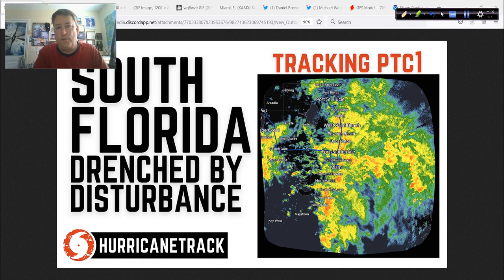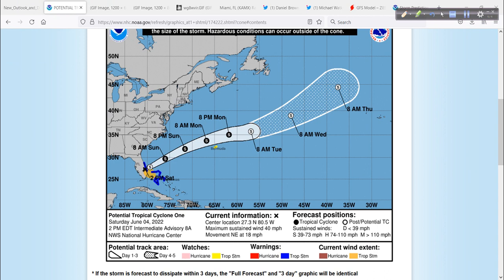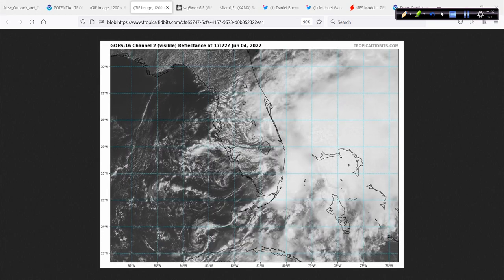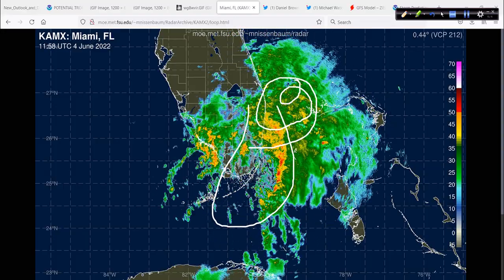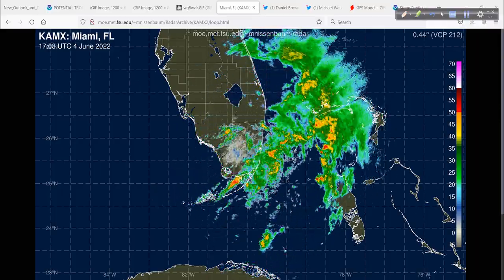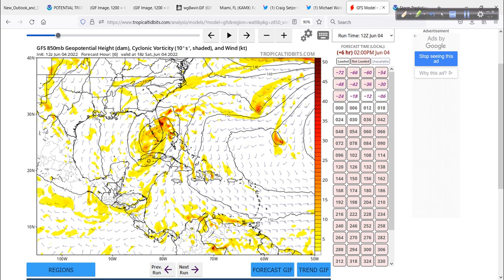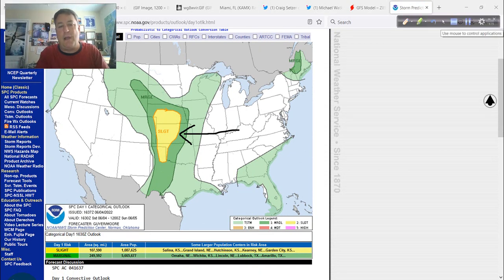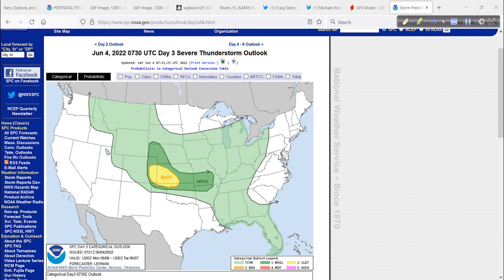Hurricane Outlook and Discussion for June 4, 2022 - PTC 1 Brings Heavy Rain and Flooding to S FL